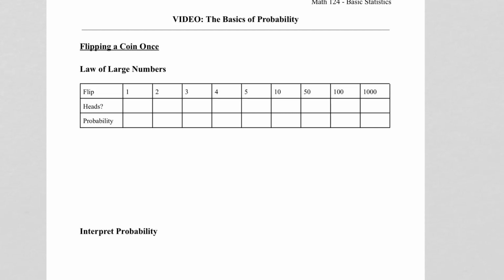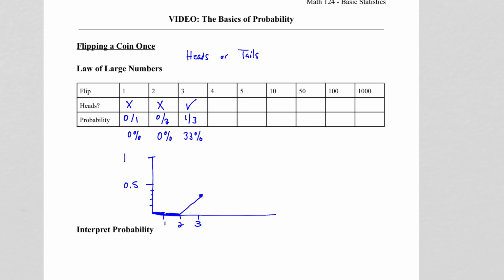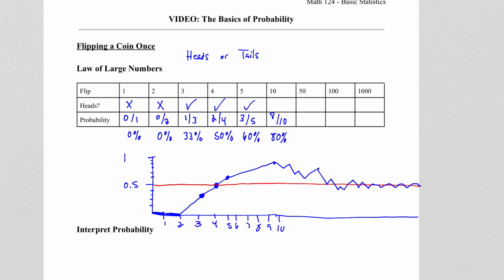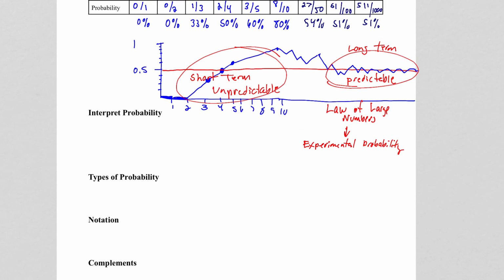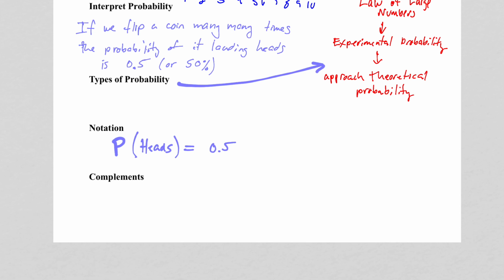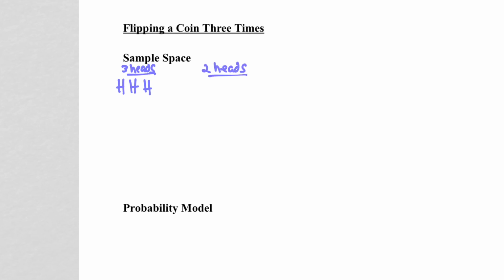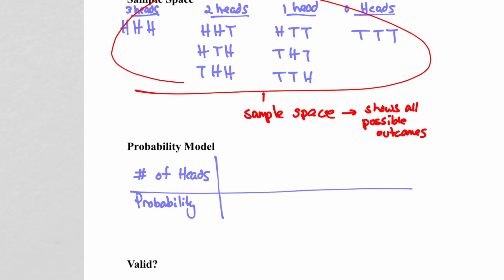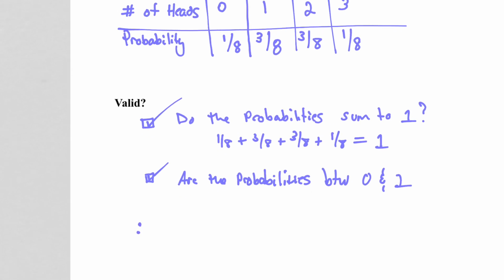(4.1) The Basics of Probability